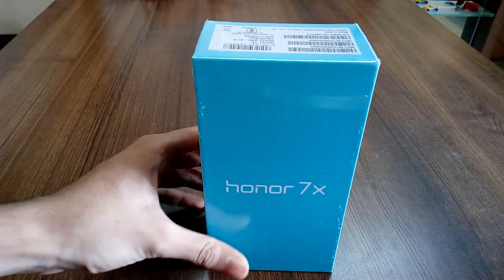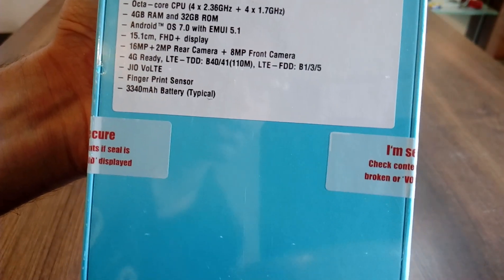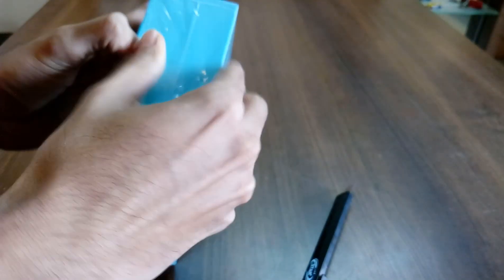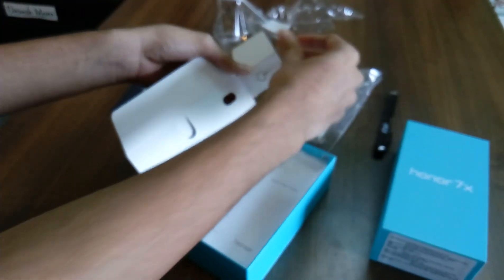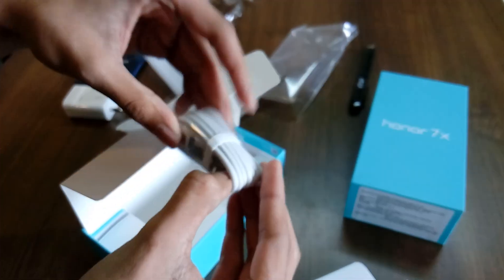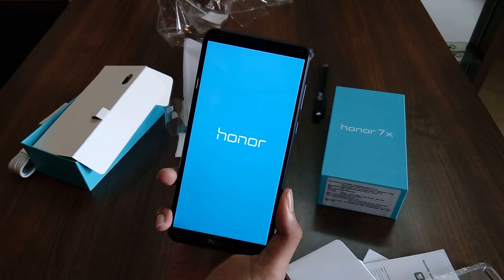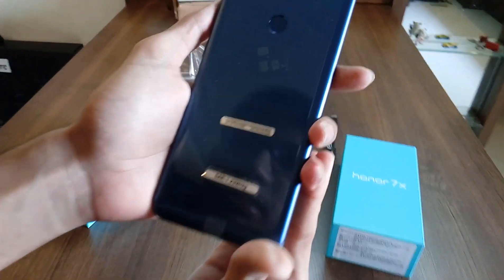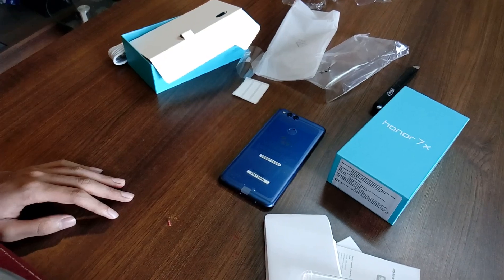My First Mobile Phone - Honor 7x Unboxing | Devesh More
This is my very first phone. I actually tried to buy Xiaomi Redmi Note 5 Pro but unfortunately ended up getting this device. I have used it for a week and had no heating issues or other problems. Overall it's a good budget phone. I'm satisfied with my purchase.

Description of the product:

Honor 7X comes with 18:9 Honor Full View HD+ display and a dual camera primary set up of 16+2 MP, available in 4GB RAM and 32/64 GB ROM options

Features and details:

16MP + 2MP dual primary camera and 8MP front facing camera

15.06 centimeters (5.93-inch) capacitive touchscreen, FHD+ 18:9 display with 1080 x 2160 pixels resolution and 407 ppi pixel density

Android v7.0 Nougat EMUI 5.1 operating system with 2.36GHz Kirin 659 octa core processor, Mali-T830 GPU, 4GB RAM, 32GB internal memory expandable up to 256GB and dual SIM (nano+nano) dual-standby (4G+4G)

User can use any SIM slot for 4G (In-fact he can insert two 4G SIM cards in both the slots), Based on which SIM he choose for Data Connection, other SIM goes onto 2G for Voice; 3340mAh lithium-polymer battery

1 year manufacturer warranty for device, 6 months manufacturer warranty for in-box accessories including batteries and 3 months warranty for data/USB cable from the date of purchase. Honor Mobiles Helpline Customer Service Toll Free Number:- 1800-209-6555

Finger print sensor that unlocks in up to 0.25 seconds.

The device weighs 163 grams.

Take care and have a great day. See you soon.